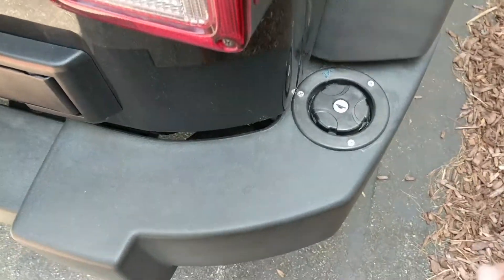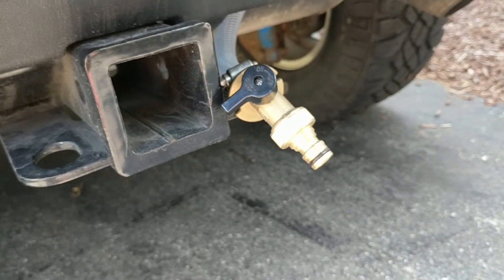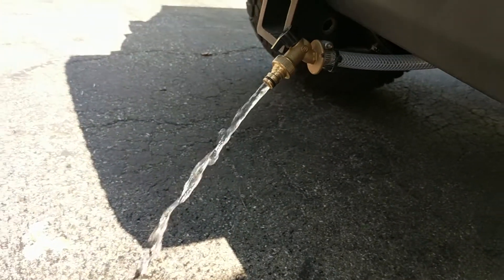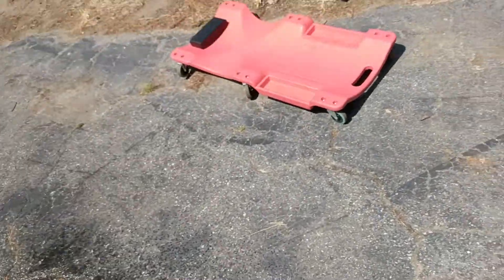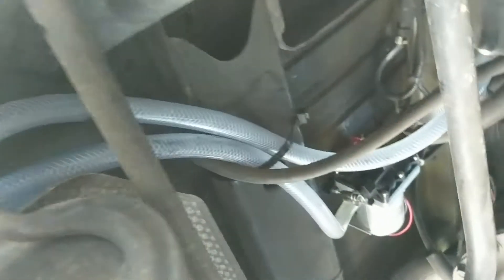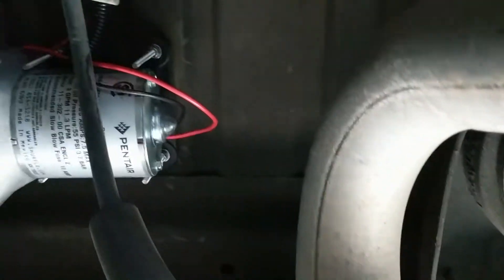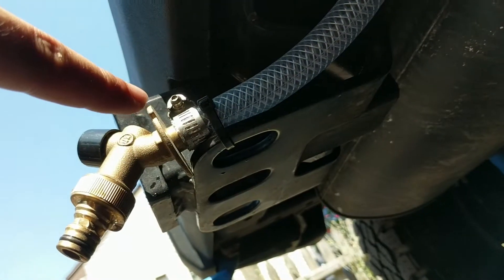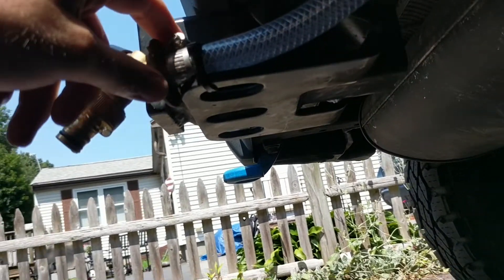Jeep JK Pressurized Water Bumper Mod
Demonstrating how the JK Jeep Water Bumper Mod works.

Below is a list of parts used:

- 15ft Garden Hose
- Garden Hose Quick Disconnect
- 1/2 in. Brass PEX Barb x 3/4 in. Garden Hose Thread Quarter-Turn Sillcock
- 1/2" ID Tubing
- Water Pump (SHURFLO 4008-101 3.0GPM)
- 1/2" to 1/2" Barb thru-bulkhead to bumper
- Lockable Water Fill

Extra:
4x plugs for bumper holes: 1/4 x 3/4 Hex head stainless steel bolts 4x (Needed to use caulking over them though)
5x Stainless Steel 3/8" x 7/8" Clamps

Bolts for mounting pump:
4x #8-32x3" Stainless Round Machine Screws
4x #8 Lock Washers
8x #8 Flat Washers
4x #8-32 Nylon Lock Nuts